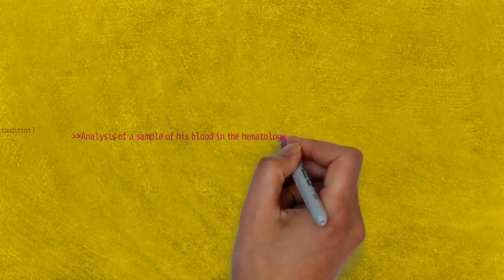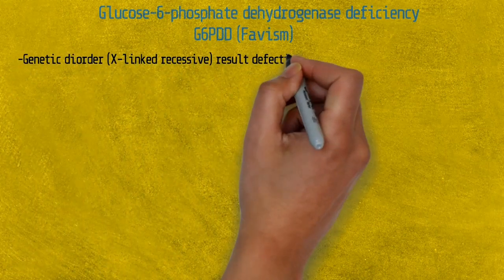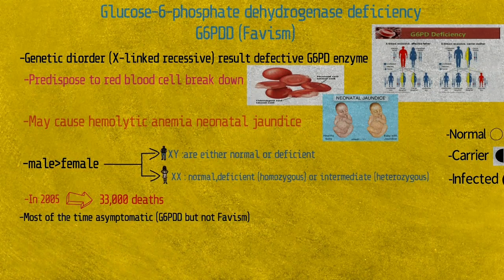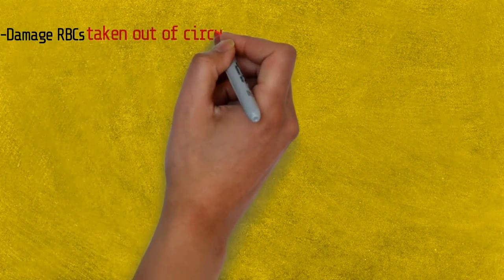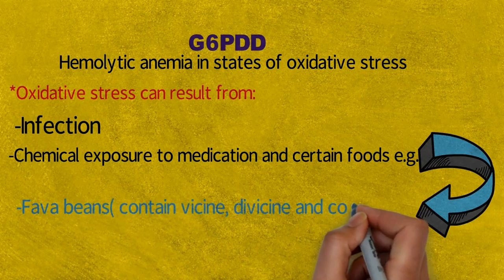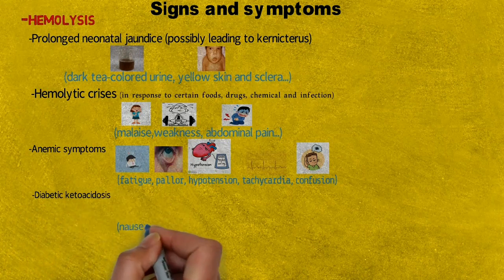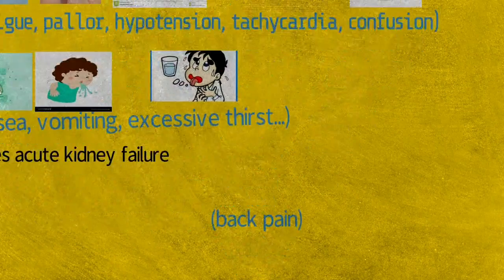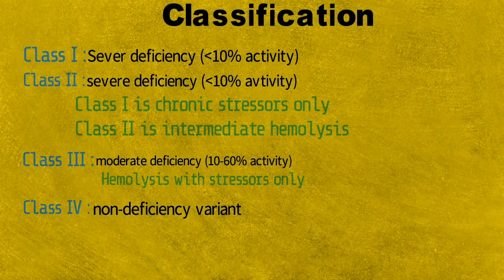Glucose-6-phosphate dehydrogenase deficiency G6PDD Favism g6pd deficiency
●data has been collected by: Yazid Hameed
●recorded by: Yazid Hameed
●montage by: Akram Omar

■various references..

G6PDD is an inborn error of metabolism that predispose to red blood cells breakdown
in this video you will see G6PDD definition, pathophysiology, signs and symptoms, diagnosis and causes

glucose-6-phosphate dehydrogenase deficiency
glucose 6 phosphate dehydrogenase deficiency
نقص الانزيم g6pd
نقص انزيم g6pd
فوال
فُوال
داء الباقلاء
مرض الباقلاء
g6pdd
g6pd
نقص g6pd
g6pd deficiency
decreased g6pd
pathophysiology of g6pd deficiency / favism
causes of g6pdd / favism
triggers of g6pdd / favism
g6pdd symptoms / favism
g6pdd signs / favism
g6pdd diagnosis / favism